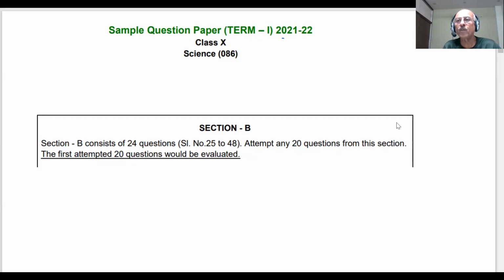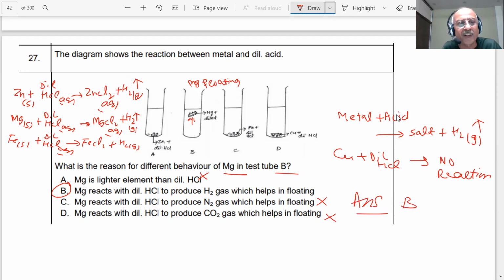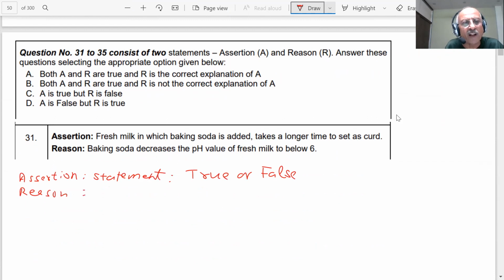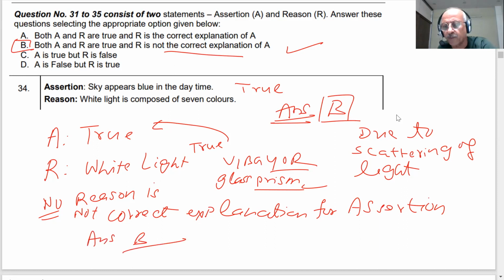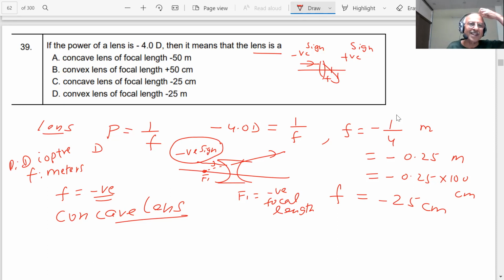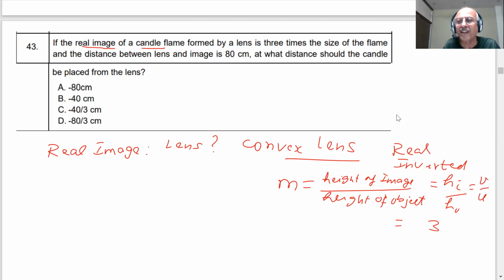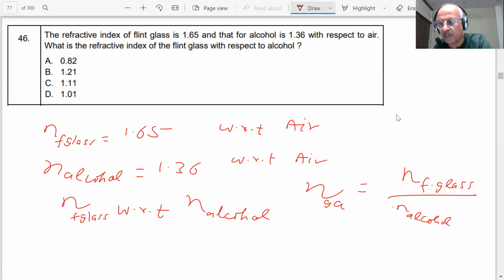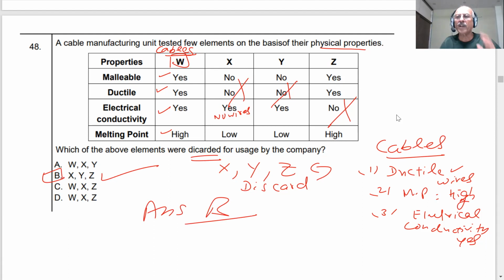SAMPLE QUESTION PAPER TERM-I, 2021-2022 CLASS X SCIENCE 086 SECTION -B SOLVED | SUNILSIKRI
This video solves Sample Paper Term-I, 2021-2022 CLASS X SCIENCE 086 SECTION-B with full explanations.
1. SAMPLE QUESTION PAPER TERM-I 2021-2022 CLASS X SCIENCE 086 SECTION-B SOLVED WUTH FULL EXPLANATIONS,